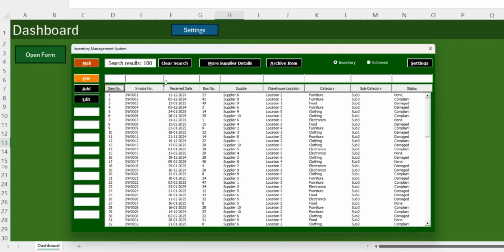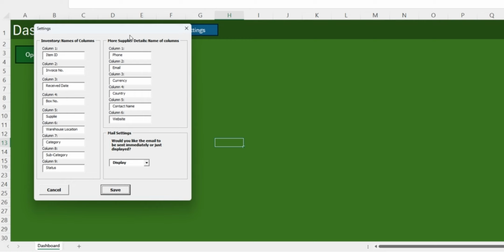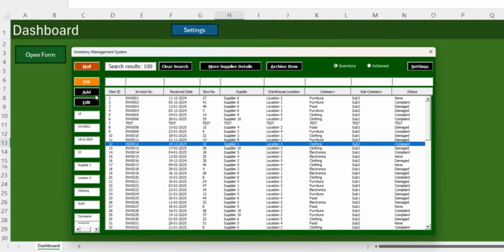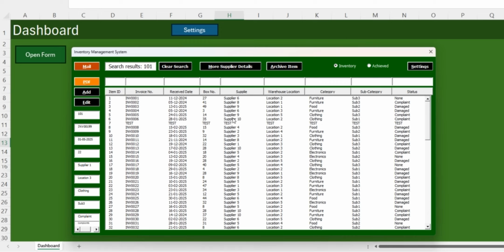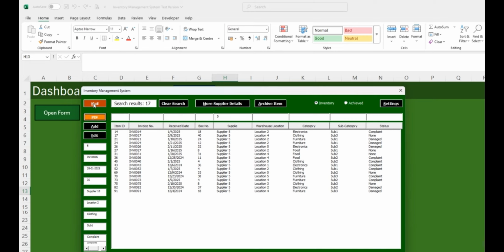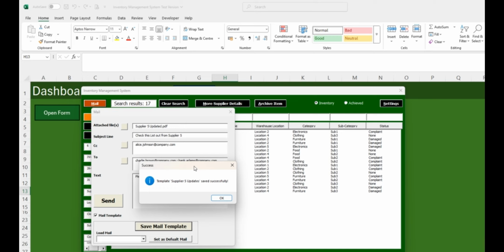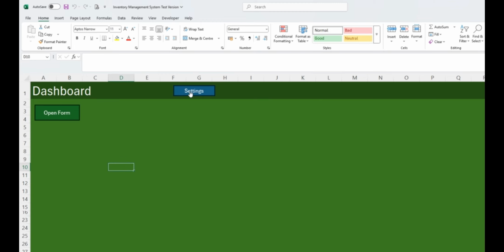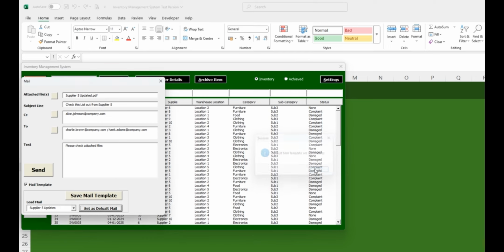Ultimate Inventory Management System! 🚀 Track, Automate & Organize – Available on Etsy! 📦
📌 The Ultimate Inventory Management System – Get Yours on Etsy! 🚀📦
Struggling with inventory tracking, emails, and messy spreadsheets? This powerful Inventory Management System will automate your workflow, save you time, and keep everything organized!

🔹 Key Features:
✅ Track, Add, Edit & Archive Inventory 📊
✅ Advanced Search & Sorting – Find items instantly! 🔍
✅ Automated Email System – Send stock updates & reports directly from the system! 📧
✅ One-Click PDF Report Generation – Professional reports in seconds! 📄
✅ Pre-Saved Email Templates – Save time on communication! 📝
✅ Color-Coded Item Status – See inventory status at a glance! 🎨
✅ User-Friendly & Efficient – No complicated setup, just results! 🖥️

🎯 Perfect for: Small businesses, warehouse managers, e-commerce sellers, and shop owners!

📲 Follow Me for More Excel & VBA Automation!